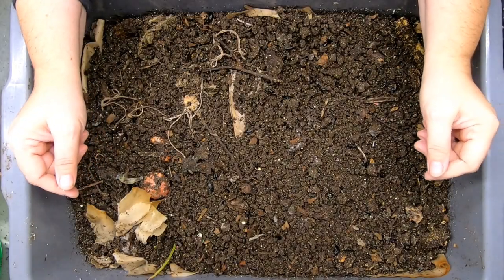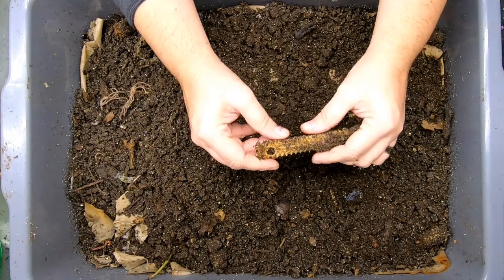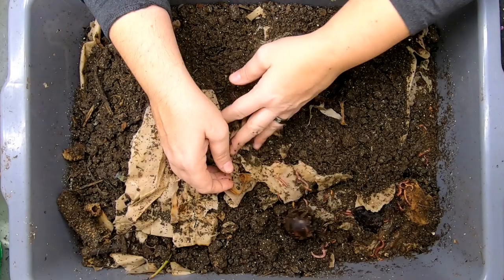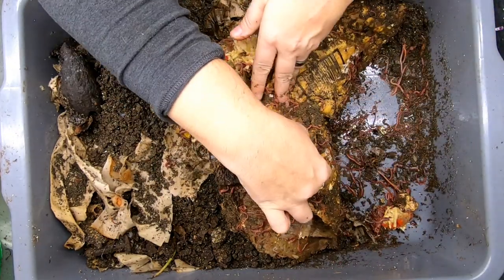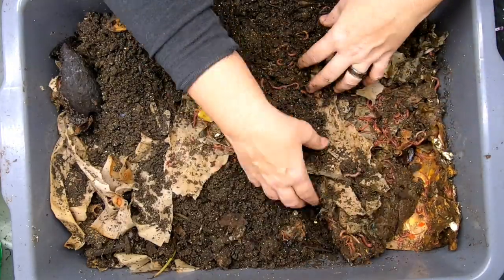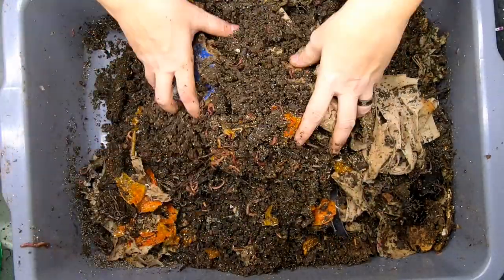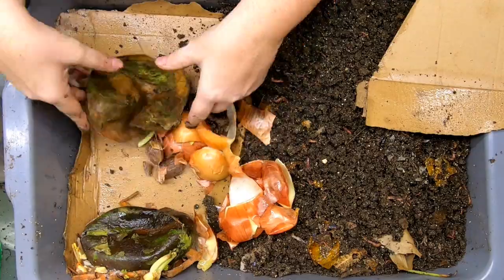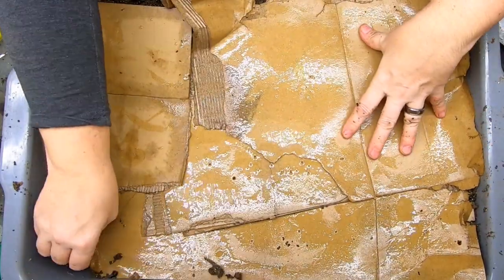Easiest Worm Compost Bin- Lasagna Style Bin.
This compost worm bin is as easy at it gets. Simplest Worm Compost Bin- ANYONE can do this!!

200 Pack Muslin Bags Burlap Bags
Down to Earth Organic Alfalfa Meal
Fish scale, Dr.meter Backlit LCD Display 110lb/50kg
Tetra 16172 Aqua Safe Fish Tank Water Conditioner
BLACK+DECKER Coffee Grinder
pH meter TDS meter compo pack
Mesh bags to make worm tea
Coco coir Coco Bliss
Organic Kelp Fertilizer
Liquid Kelp
Unsulfured Black Strap molasses
Utility Tub - 26" X 20"
Aurora 18 sheet shredder
Bon Tool 11-407 Utility Tub - 26" X 20"
Worm Farmers Handbook Book
Worms Eat My Garbage Book
Vermiculture and Technology Book
Worm Farm Revolution
Uncle Jims European Night Crawlers